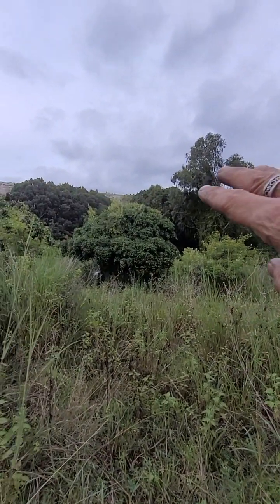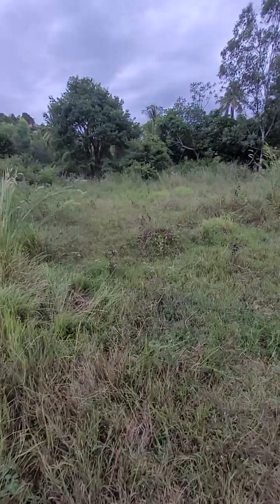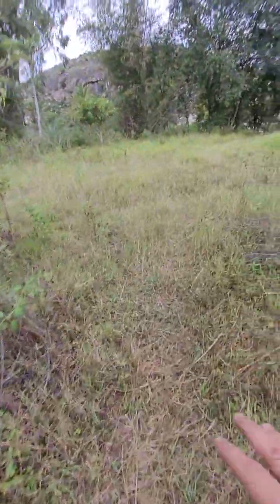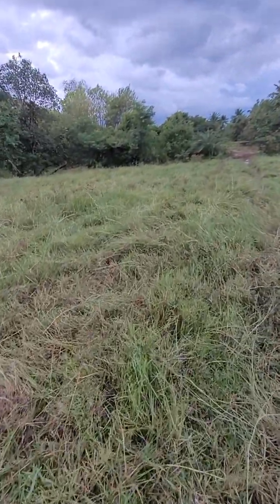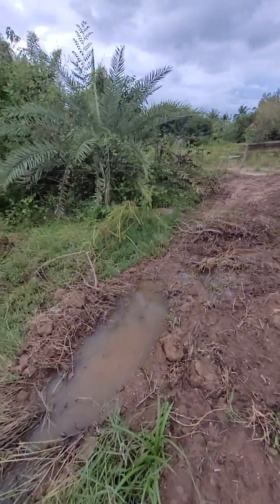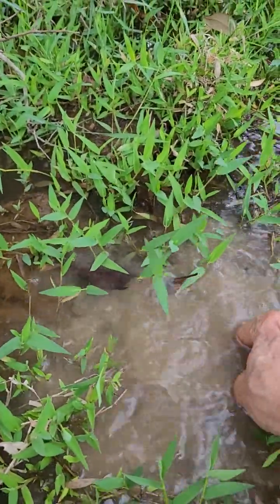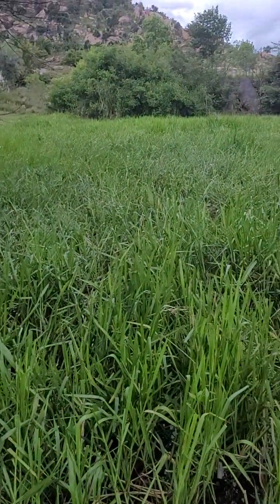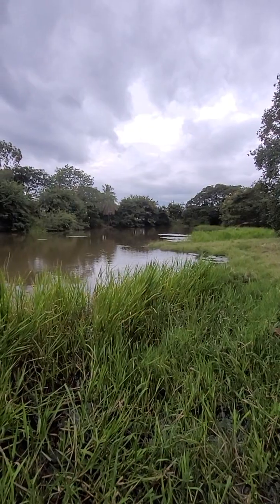Bogs n Marshy places